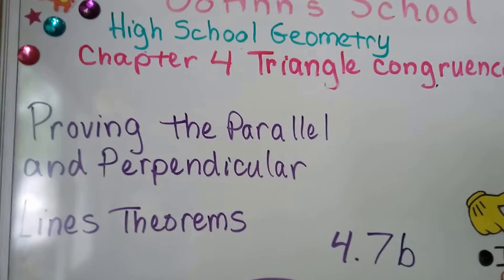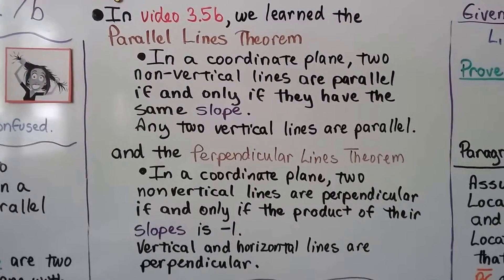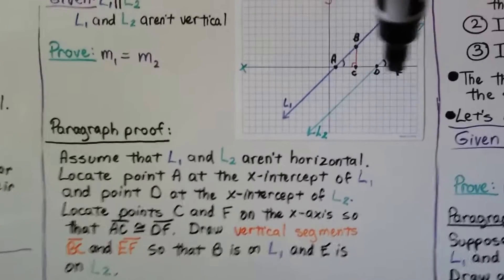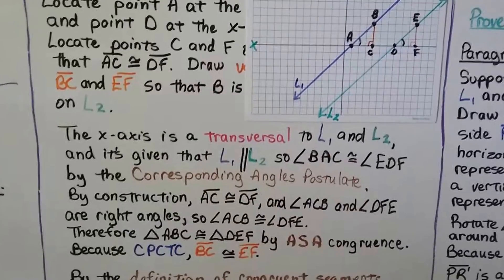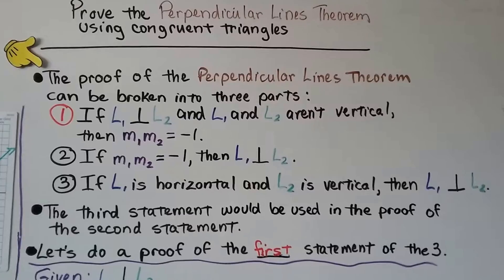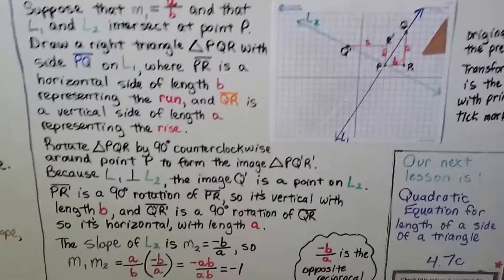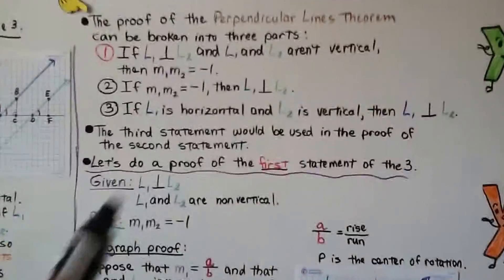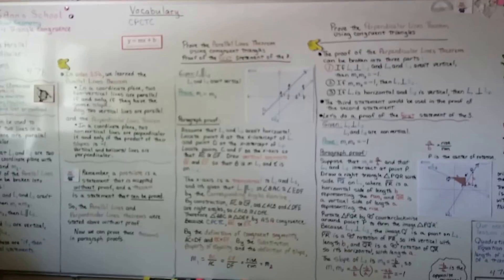Geometry 4.7b, Proving the Parallel & Perpendicular Lines Theorems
An explanation of how slopes can be used to determine if two lines in the coordinate plane are parallel or perpendicular. We review the Parallel Lines Theorem and the Perpendicular Lines Theorem, and discuss how they can be broken into three parts. We prove both the Parallel & Perpendicular Lines Theorems by using congruent triangles in paragraph proofs. Why we might not use Hypotenuse-Leg (HL) as a reason for congruence for right triangles.

MINDS Minds.com/joannsschool

Teespring.com/joann-s-school-t-shirts